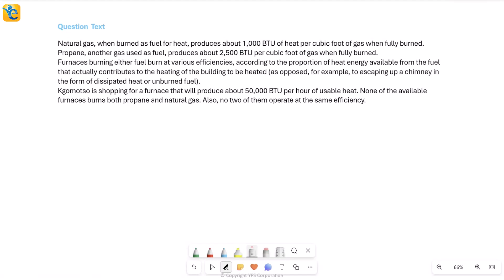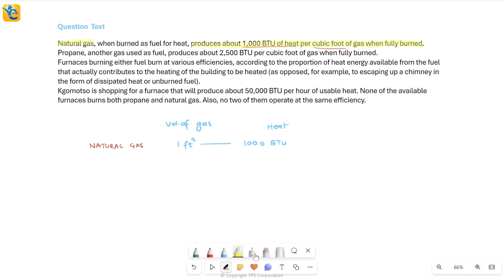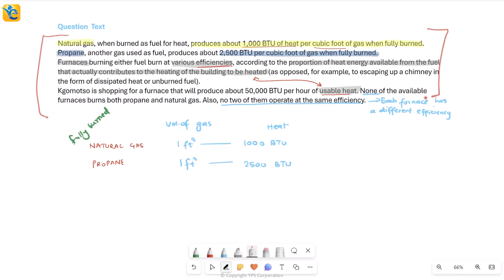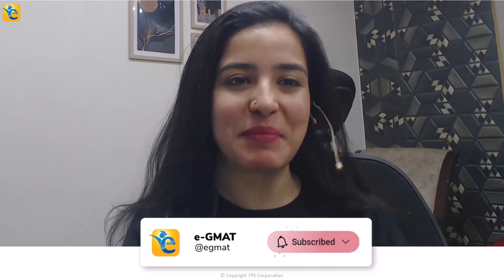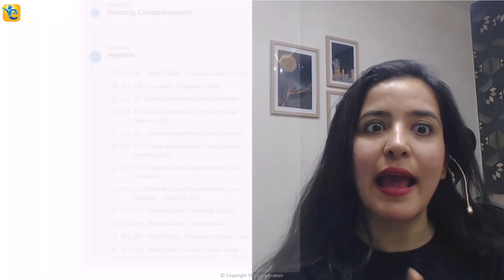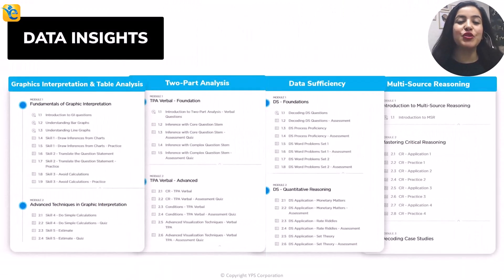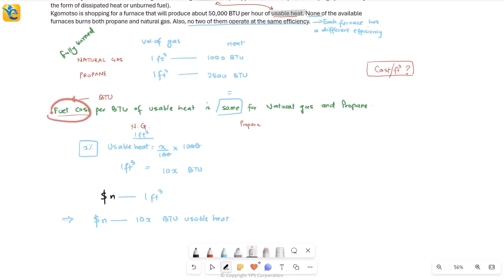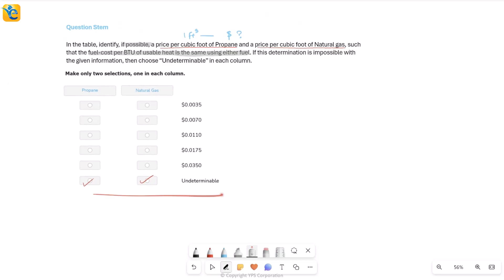GMAT | TPAQ | Hard | OG | Natural gas, when burned as fuel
📖  *Question Text*
Natural gas, when burned as fuel for heat, produces about 1,000 BTU of heat per cubic foot of gas when fully burned. Propane, another gas used as fuel, produces about 2,500 BTU per cubic foot of gas when fully burned.

Furnaces burning either fuel burn at various efficiencies, according to the proportion of heat energy available from the fuel that actually contributes to the heating of the building to be heated (as opposed, for example, to escaping up a chimney in the form of dissipated heat or unburned fuel).

Kgomotso is shopping for a furnace that will produce about 50,000 BTU per hour of usable heat. None of the available furnaces burns both propane and natural gas. Also, no two of them operate at the same efficiency. In the table, identify, if possible, a price per cubic foot of Propane and a price per cubic foot of Natural gas, such that the fuel-cost per BTU of usable heat is the same using either fuel. If this determination is impossible with the given information, then choose “Undeterminable” in each column. Make only two selections, one in each column.

• $0.0035
• $0.0070
• $0.0110
• $0.0175
• $0.0350
• Undeterminable

🖊️ *Solution Description:*
1. Thoroughly understand the dataset by actively translating, drawing inferences, and visualizing information.
2. Determine the approach to solve the question asked.
3. Execute the approach.

📌 *Chapters*
00:00 - Owning the dataset
05:58 - Question Stem - Strategize
09:31 - Find the two values
12:23 - Summary